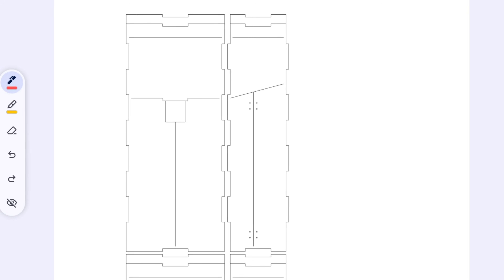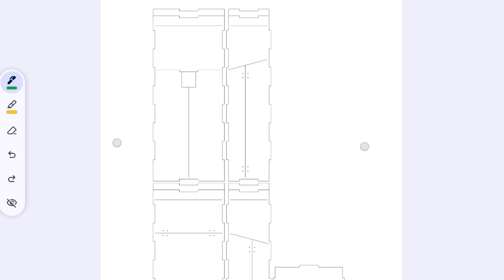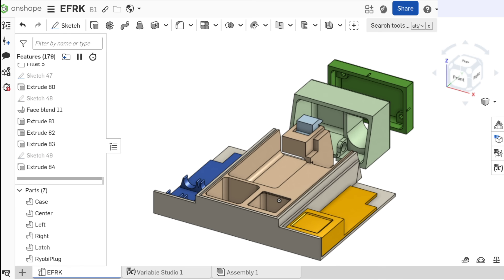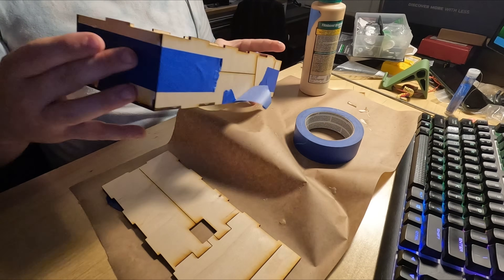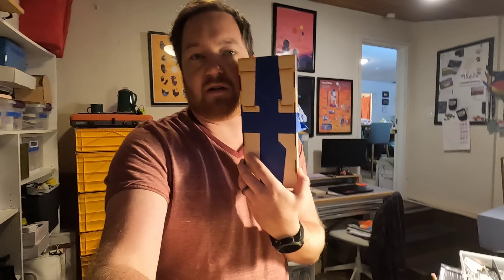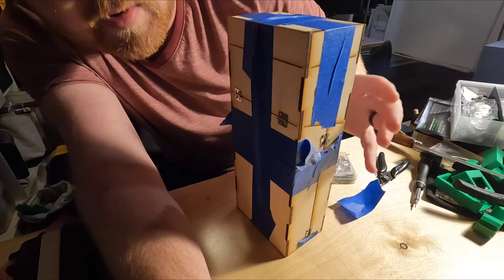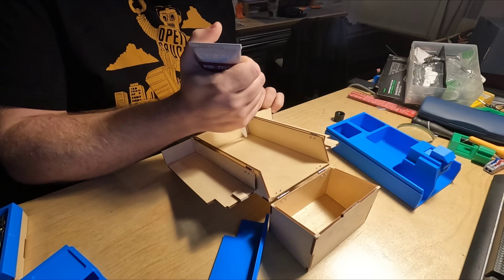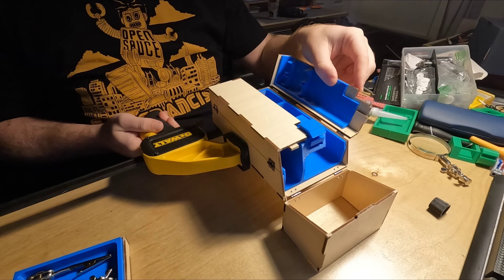3D printed soldering toolkit - Maker Secret Santa 2024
I designed and built a portable soldering toolkit box for a maker secret santa. It's is designed to carry a TS80, TS80p, TS100 or in this case a Pinecil soldering iron as well as a power tool connection, Ryobi for this version.  The project made heavy use of my Bambu 3D printer and my Glowforge laser cutter. 3D printing really helps make these projects a reality.

I have been thinking on this project for 4 years since @tested first posted Adams One Day Build

The original idea was to take his portable soldering station and make it something that can be thrown into a backpack for repairing costumes at a Con.

PETG from overture
Jewelry hinge
DC Jack
DC Cable
Ryobi adapter
Solder sponge
Mini multimeter
Wire cutters

Soldering irons:
TS100(what I use)
Pinecil(what I sent)

0:00 - Intro
0:51 - Case laser cut vectors
1:23 - Overview of 3D model
2:06 - Assembling the case
5:38 - Test fitting 3d prints
7:46 - Iteration 2
9:34 - Final assembly
12:55 - Power supply testing
14:05 - Modifying the 3rd hands and wire strippers
15:10 - Complete

Parts list to come soon!
The general list is:
* Jewelry box hinge
* PineCil/P100 soldering iron
* Mini-multimeter
* Wirestrippers